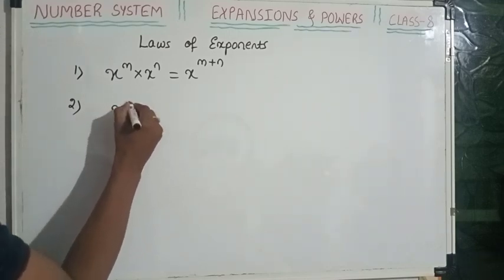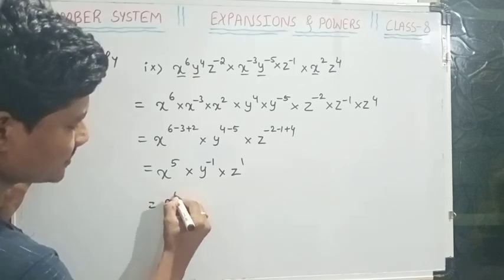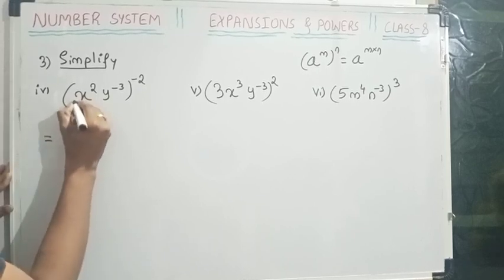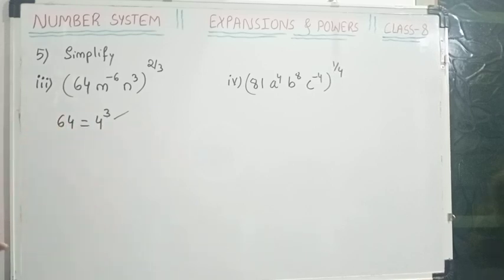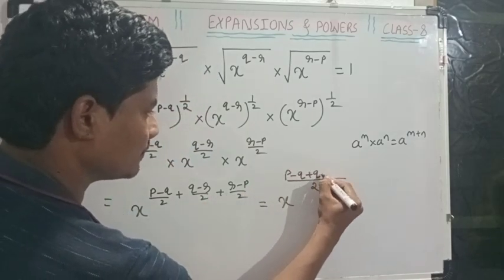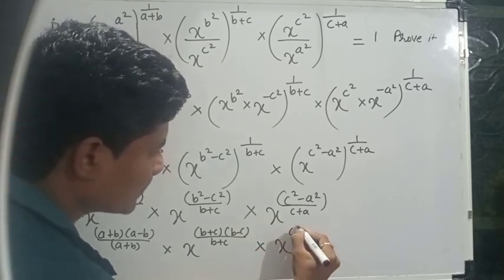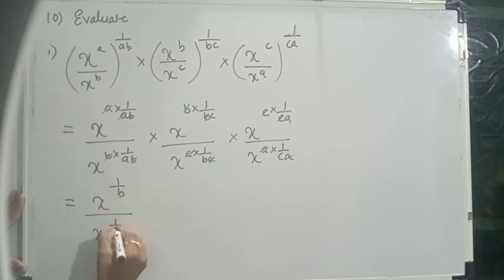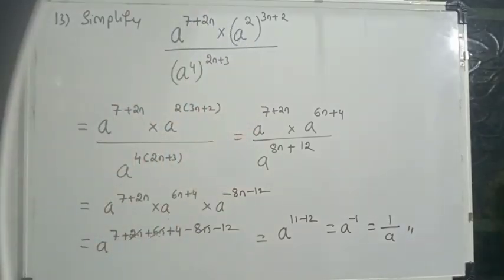Expansion and Power Class 8 l ICSE l AGARWAL l Part 1 l SSC CGL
Here I solved Exercise 2A from expansion and power chapter of R.S.AGARAWAL book.